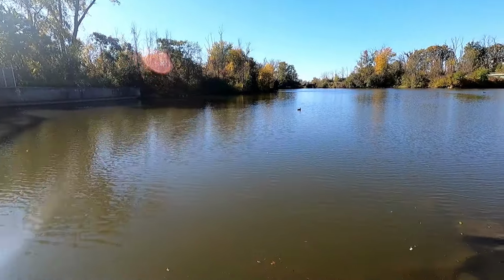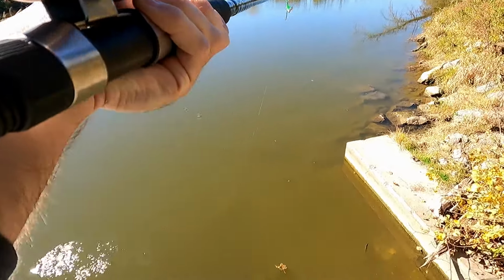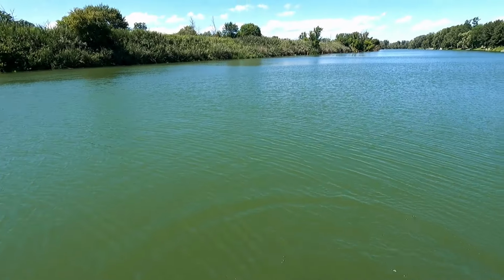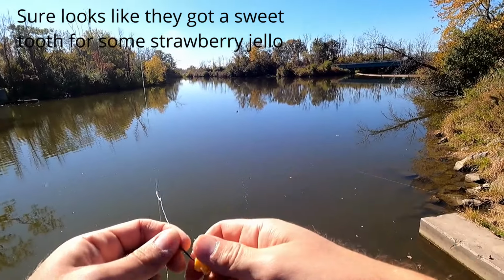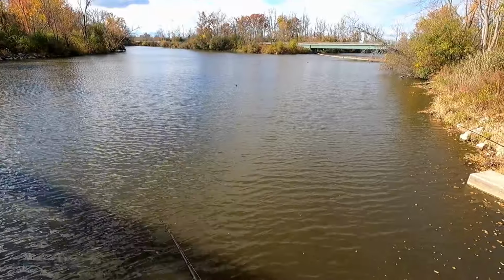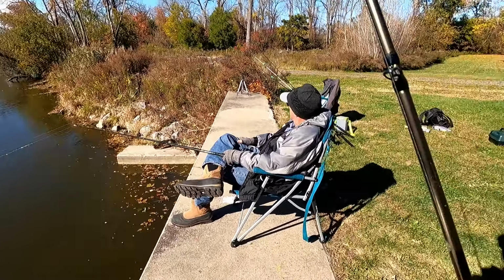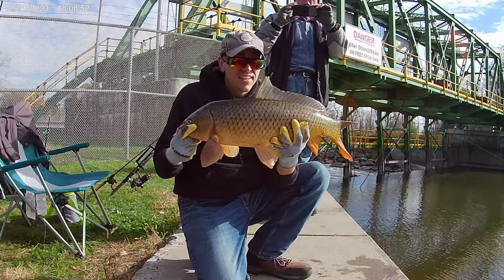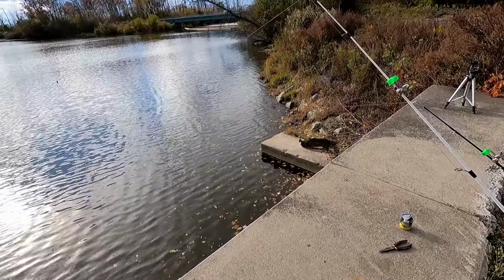Fall Carp love some Strawberry Jello in their diet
Well folks it has been a while, I know I haven't posted in a little bit and I do apologize for the wait, but it took me quite a while to put this one together.  I combined two fishing weekends out at May's Point to showcase what the carp bite can be like in the fall.  The Dough ball mixture that we have used forever came through once again, this time catching us some quality sized fish.  If you've never tried a custom dough mixture for carp before, definitely be sure to add in some Jello if you give it a go, the Carp have a sweet tooth!

Seems like the Ceymar line might have changed names slightly on its models

Dough Mixture:
2 Parts Cornmeal
1 Part Flower
Jello mixture (half or full box depending on how much you make)